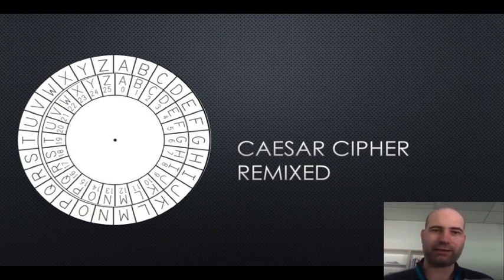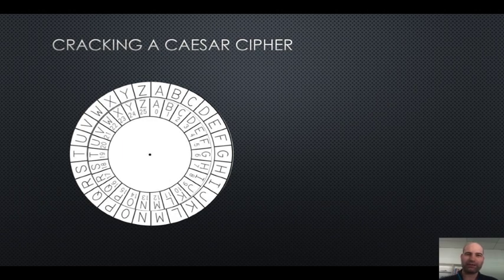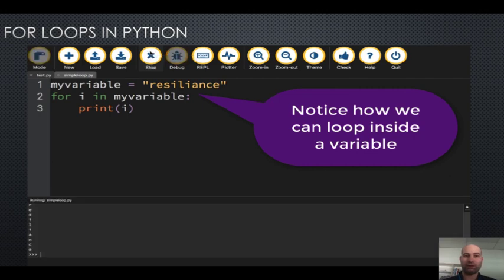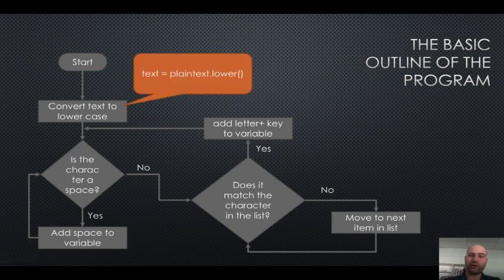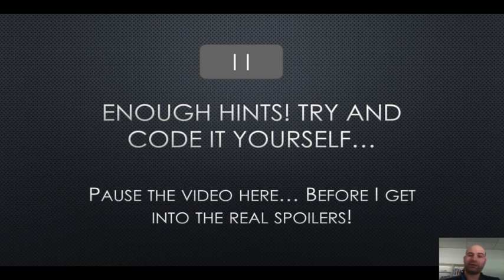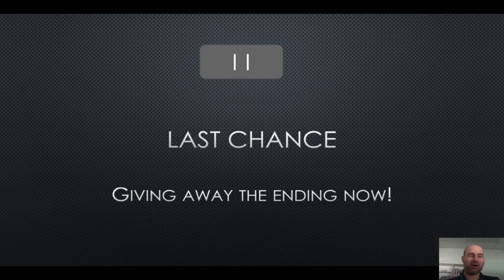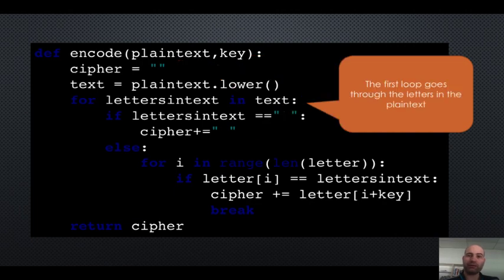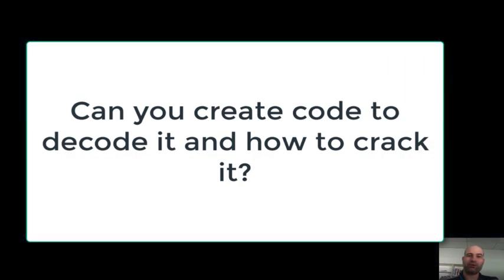Encode a Caesar Cipher with Python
How to code a Caesar Cipher in Python. This video shows you step by step how to encode a Caesar Cipher. It's a slow reveal with hints a long the way, so that you can try and code it for yourself without me giving you the code. If you just want to try a Caesar cipher online you can go

Notice that misspelling a word by just 1 letter is enough to defeat many automatic crackers. There's an easter egg of a misspelt word in the video. Did you spot it?